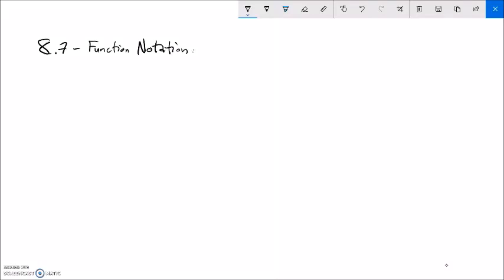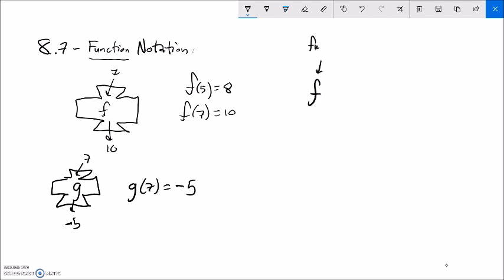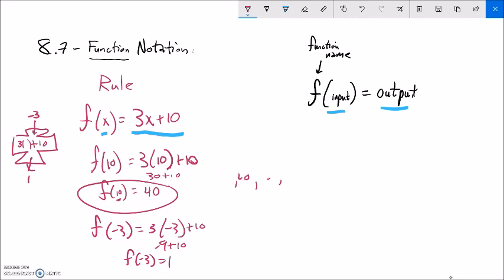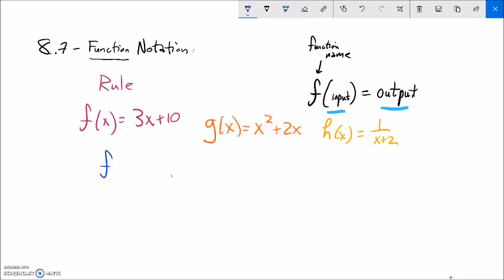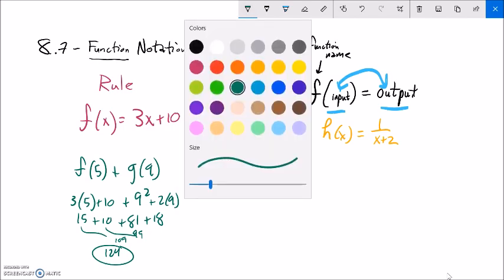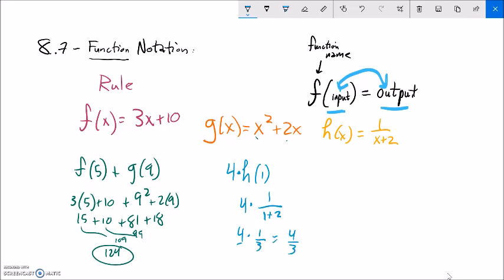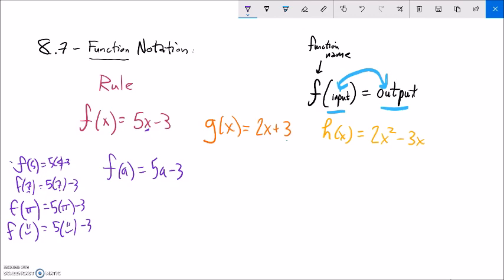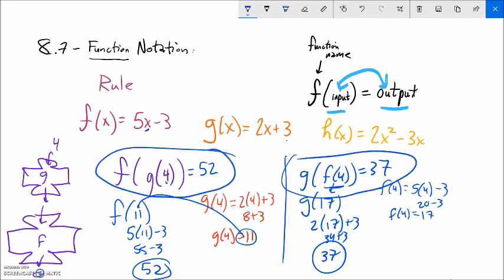8 7 m99 OL